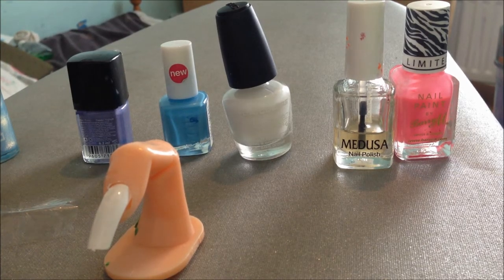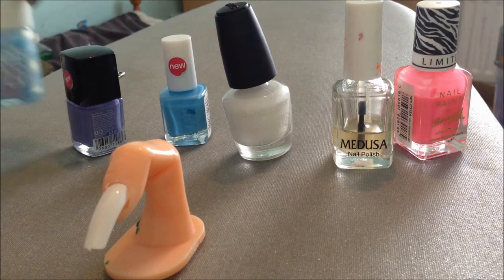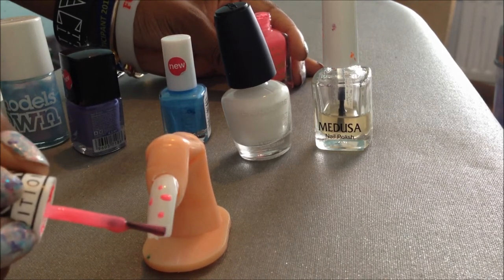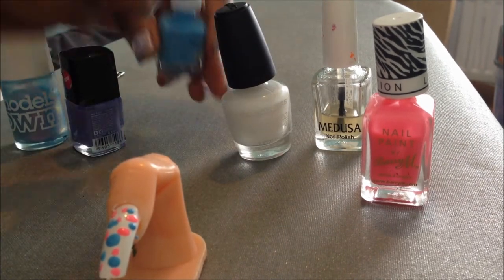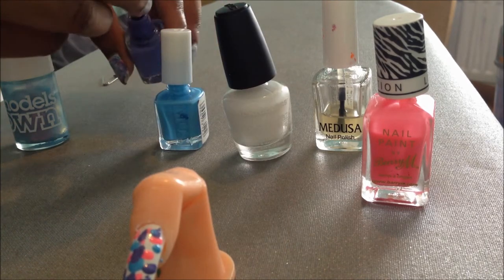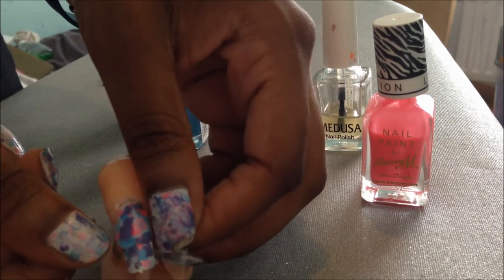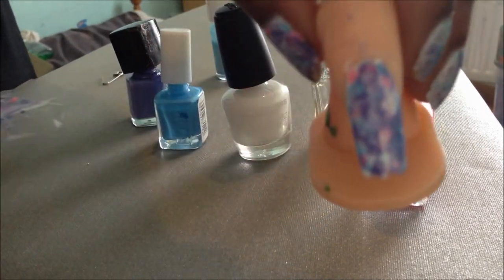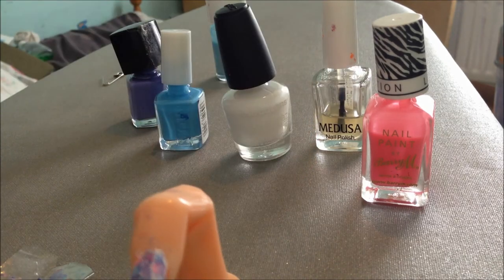Plastic bag marble Nail art Tutorial | Jasmine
Hey Guys Here is a quick alternative to a water marble and gives a pretty cool effect once again any nail varnishes can be used aslong as you do a  base coat   :)

Toodels :)